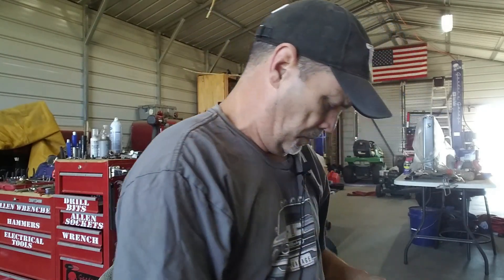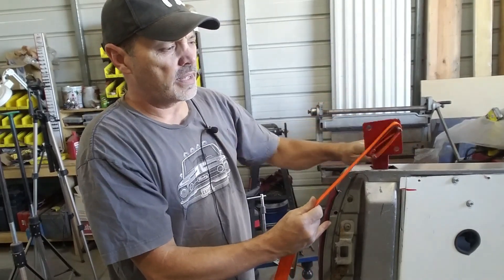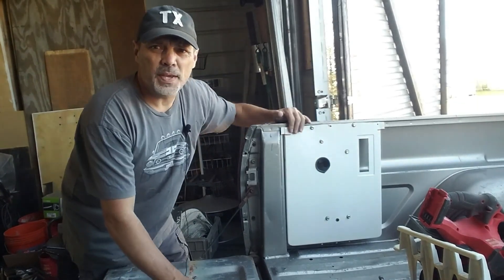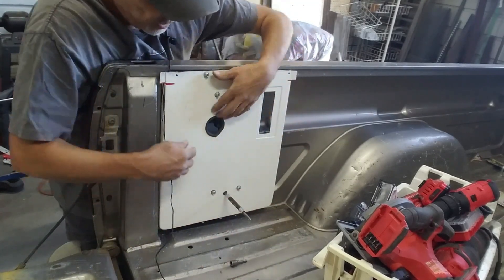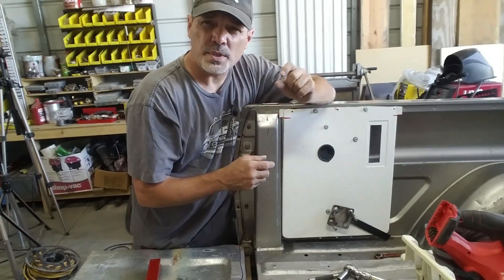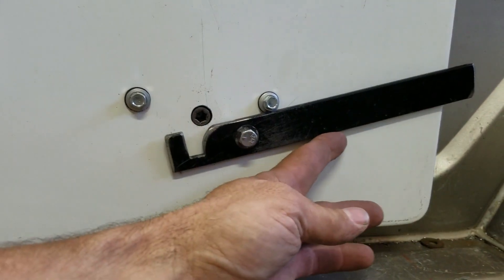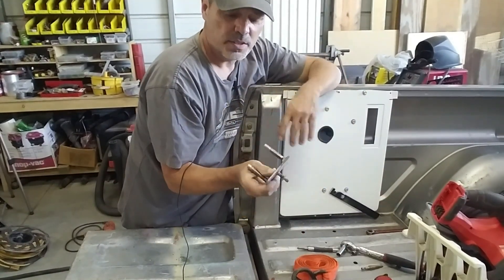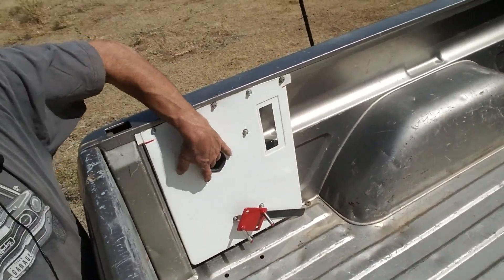Truck Accessory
Why this accessory is not available everywhere puzzles me.